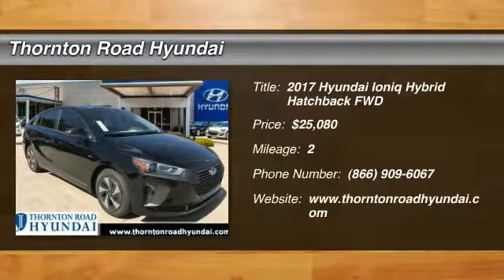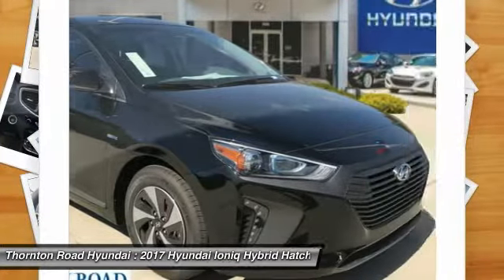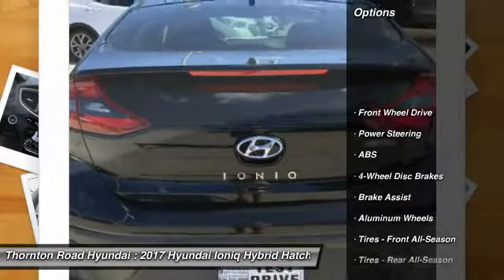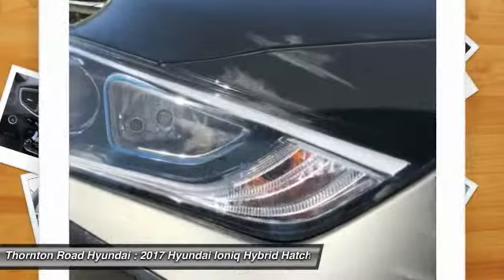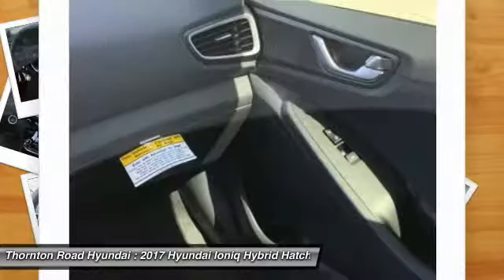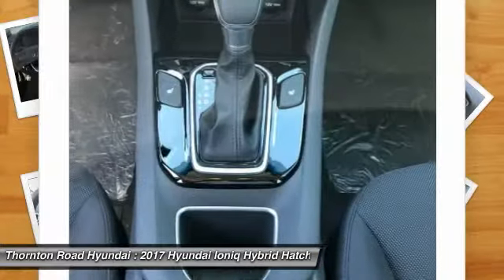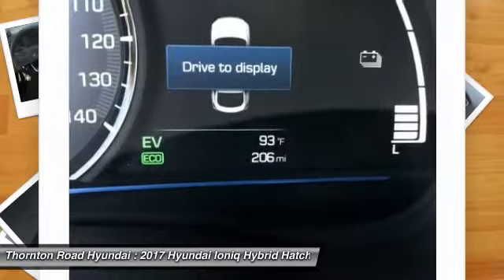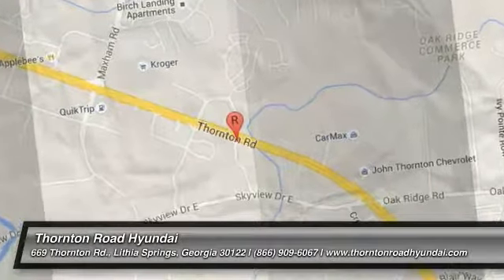2017 Hyundai Ioniq Hybrid Lithia Springs Georgia T5100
2017 Hyundai Ioniq Hybrid SEL

669 Thornton Rd.

Hybrid powered vehicles are brilliant. But Ioniq takes things to a new level with thoughtful amenities, advanced safety features and ingenious design. It starts with a 1.6L gasoline engine that works in concert with 32kW electric motor that delivers 139 combined horsepower delivering 57 MPG City and 59 MPG Hwy standard. Power is delivered to the road by a 6-speed Dual Clutch Transmission making it nimble to drive through traffic and smooth when cruising at highway speeds. Drive Mode Select presents options for steering feel and throttle response. Drivers can choose from Eco and Sport settings. Ioniq Hybrids 26.5 cu. ft. of cargo space is huge. Plus, theres a conveniently large hatch that gives you better access for loading and unloading than any trunk. The 60/40 split-folding rear seatback presents many useful options for both seating passengers and securing cargo. Technology in your car is always better when its familiar and personal. Apple CarPlay support and Android Auto put the smartphone apps you prefer right on Ioniqs touchscreen. So you can get your information and entertainment while keeping your eyes ahead on the road and off of your phone. Access maps, navigation, contacts lists, texts, calls, even your music library seamlessly and safely. MyHyundai with Blue Link App allows you to naviagte, lock your car, check your vehicle health, remote start your car and even set the climate all from your smartphone, smartwatch or web application. When it comes to safety, Ioniq offers some of the industrys most innovative and popular features that are available, including Automatic Emergency Braking with Pedestrian Detection, Lane Departure Warning, a standard rearview camera and 7 airbags including a drivers knee airbag.